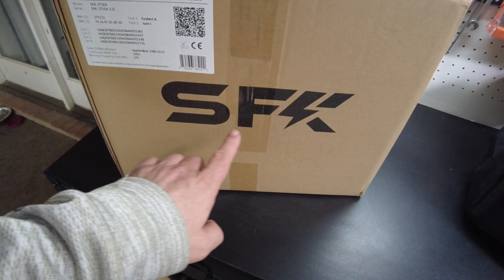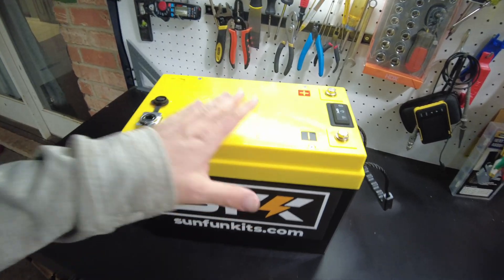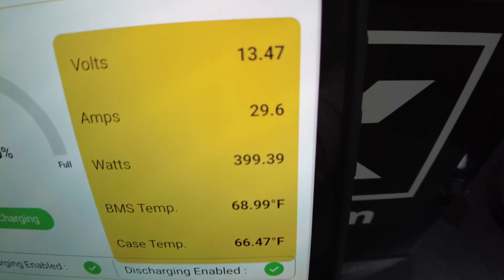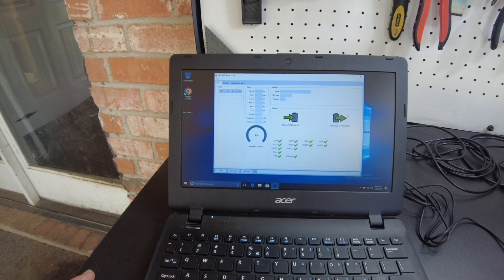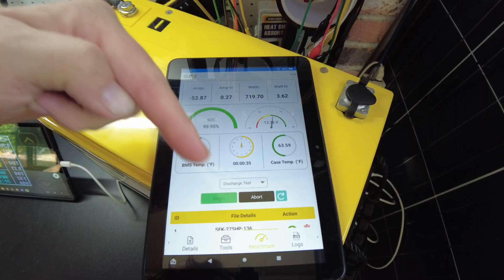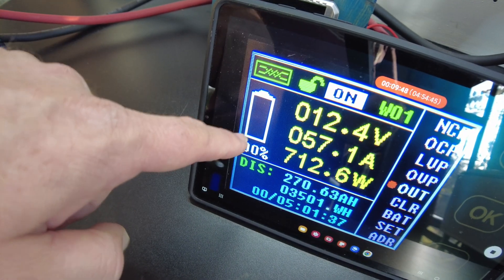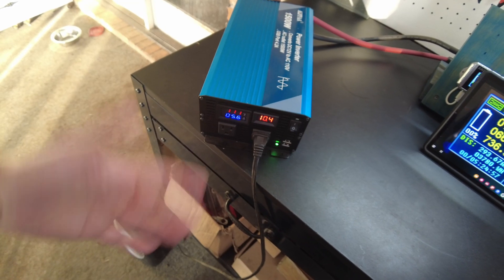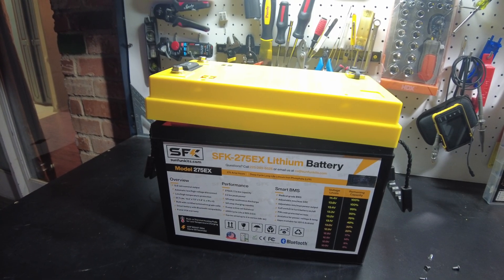Sunfunkits V5 LiFePO4 Battery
In this video we review the SFK-275EX V5